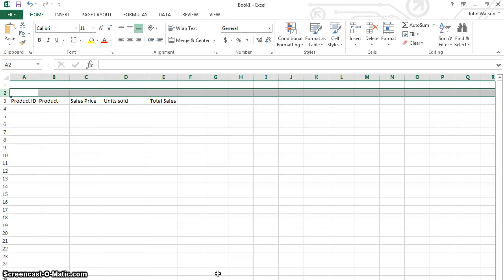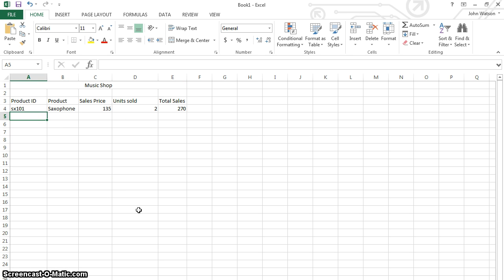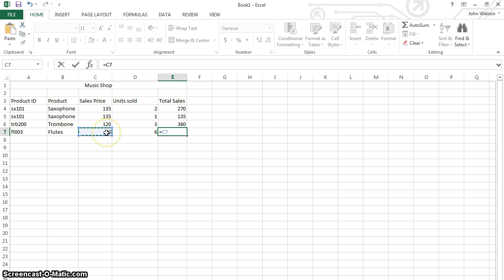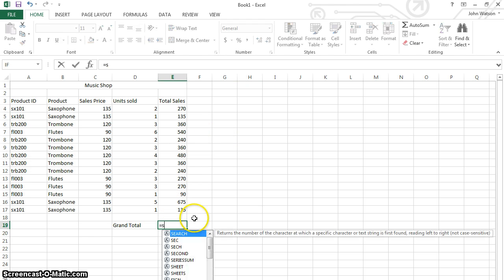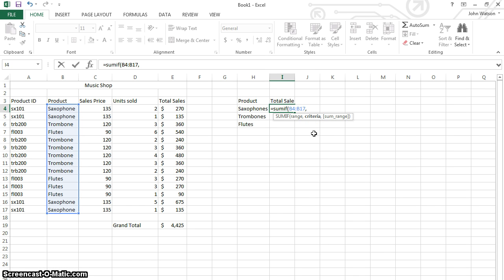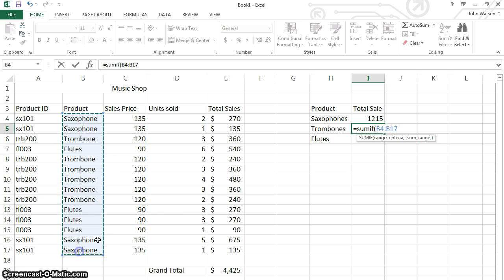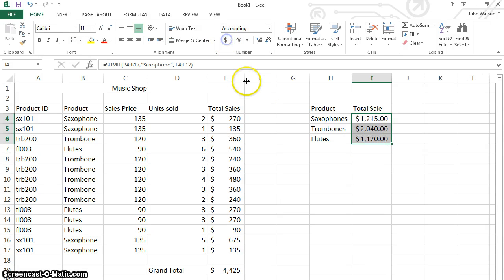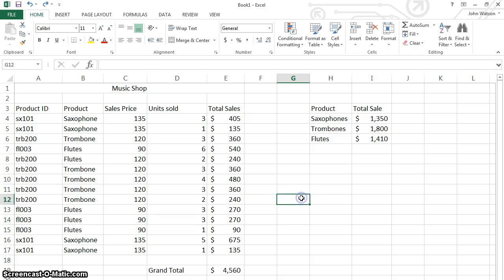sumif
A brief introduction to the SUMIF function